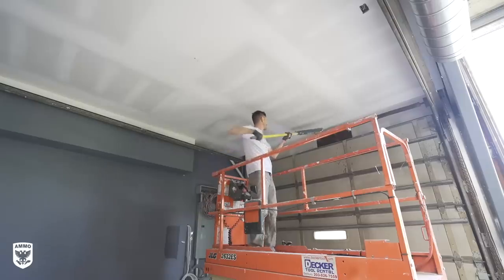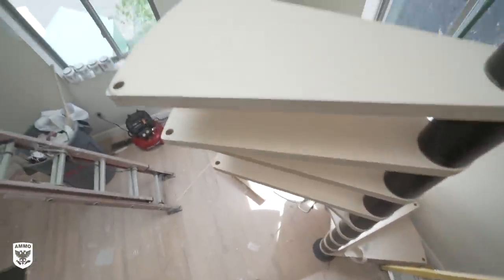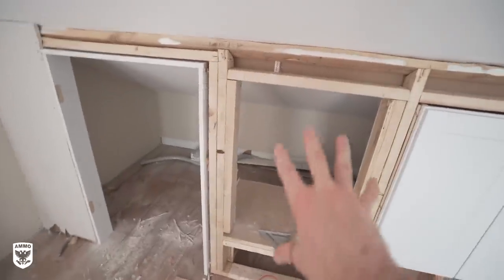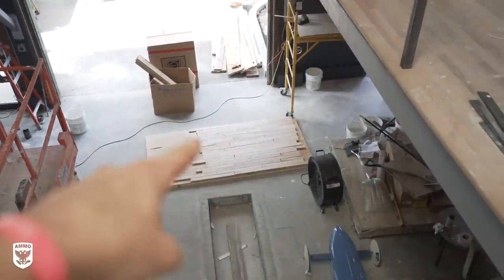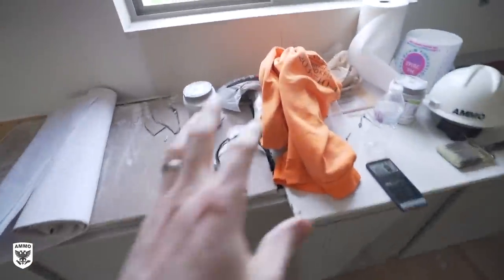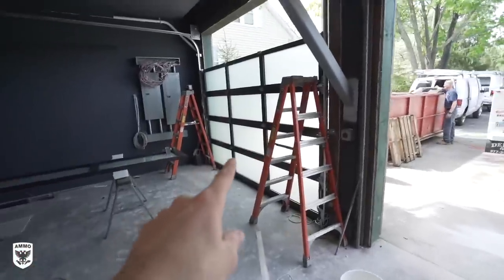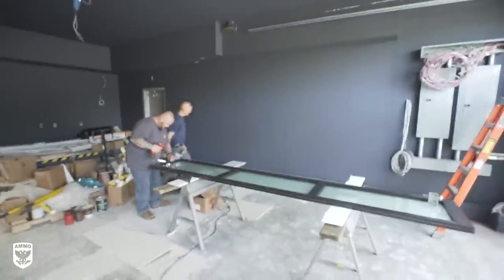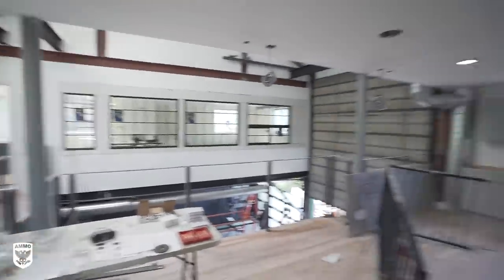AMMO STUDIO Update 5/21/20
This is the latest update of the Studio. Hope you enjoy! -L